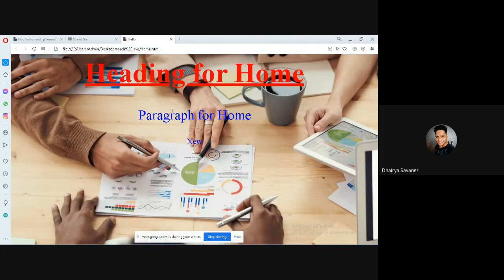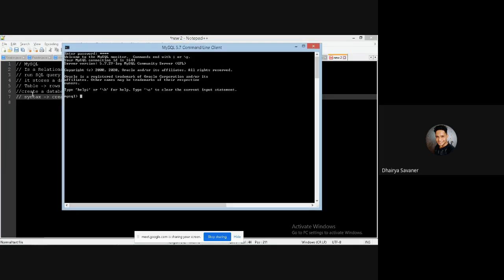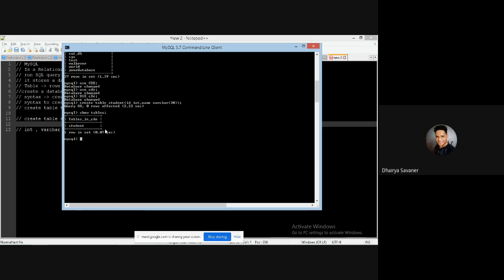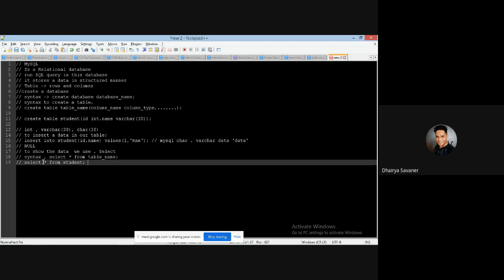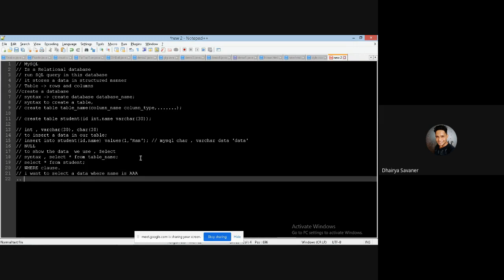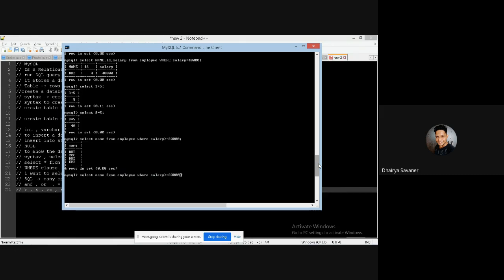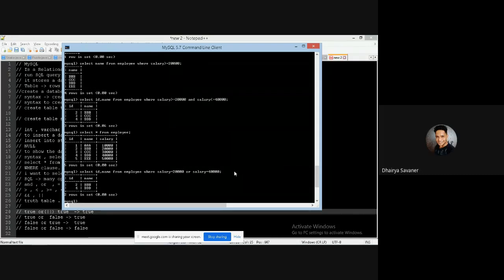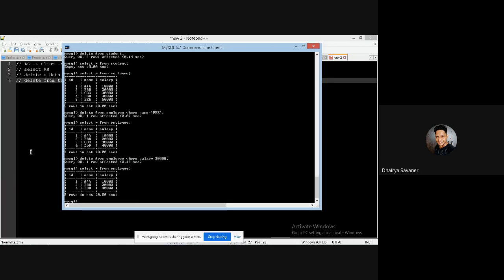Java Training || Batch 03 || Day 8 || CAREER DREAMS EDUCATIONS || TECHNOPHILIA1.0